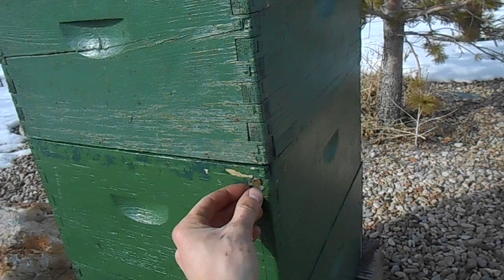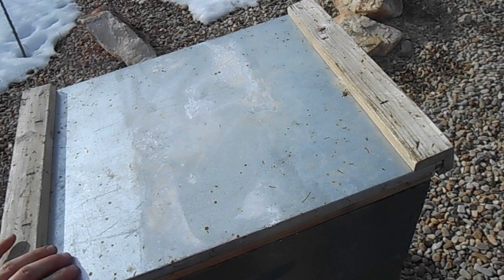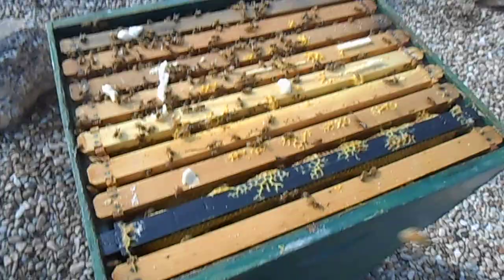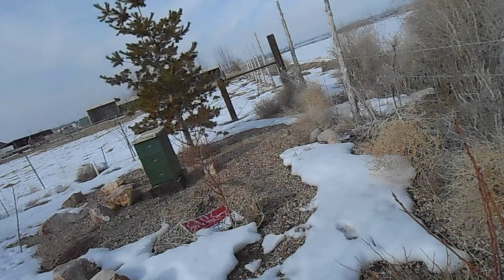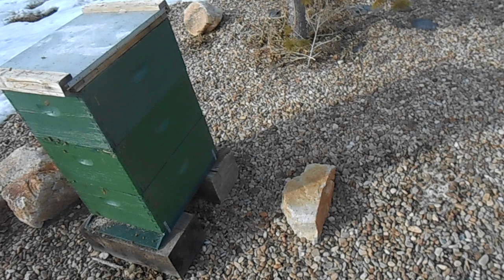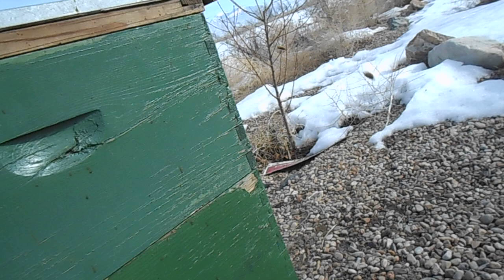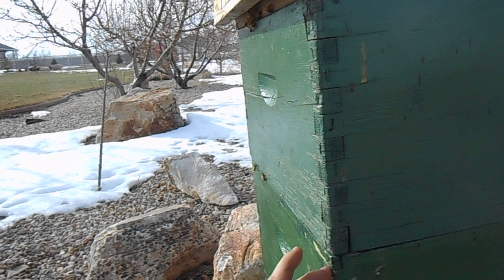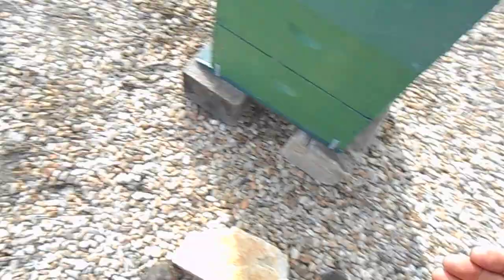Year of BeeKeeping Episode 3 Box Style Hive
I really should not have opened the hive with the temperature bellow 40 degrees but I had to check on them and you cant always visit in good whether. besides I only got stung on my jacket ( the dark color attracts stings more than my pale skin) and I am not really counting that. I will keep a running total of the stings I receive to my body over the year. (I have never bothered counting and I am curious)